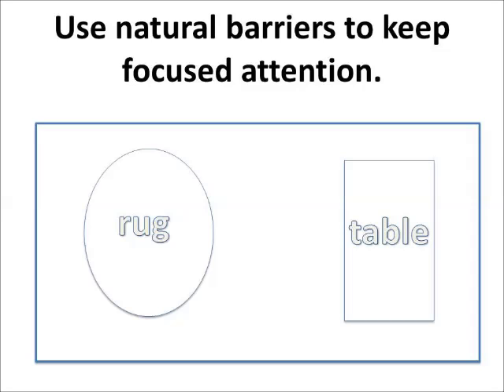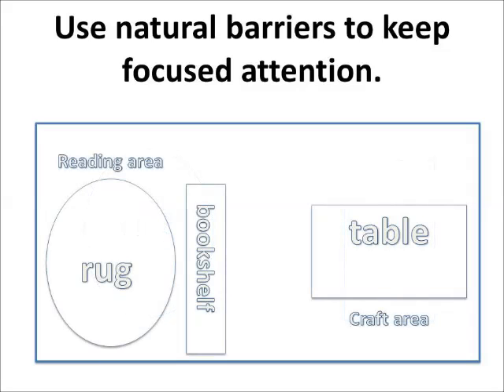Sunday School Training Module 1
Setting Up Your Classroom
Teach! Inspire! Engage!